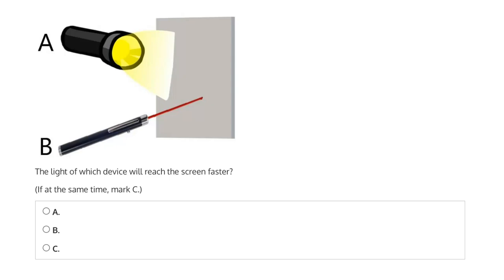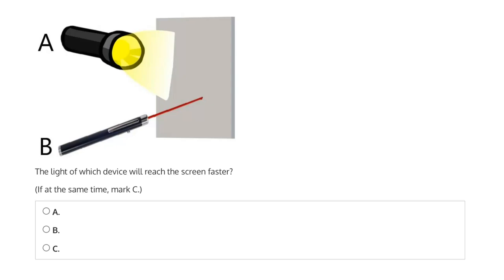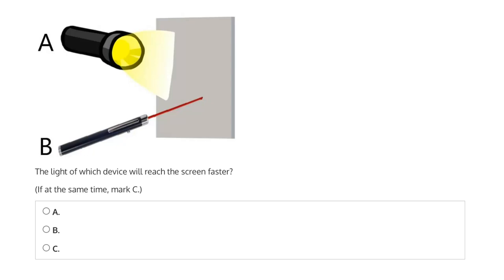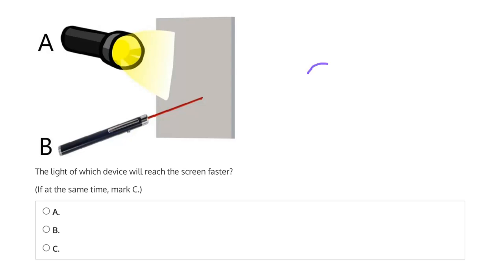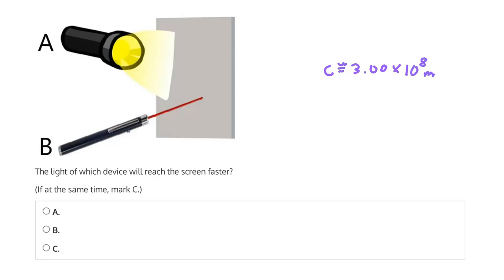Sample BMCT Question 1 - Optics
A solution to one of our Bennett Mechanical Comprehension Test BMCT-style sample questions.

* Mobile-friendly platform
* 24/7 customer service
* Course satisfaction of 4.7 out of 5
* Money-back guarantee
* 4 Full-length timed BMCT Mechanical Practice Tests + guides.
* 220 Questions & Video solutions